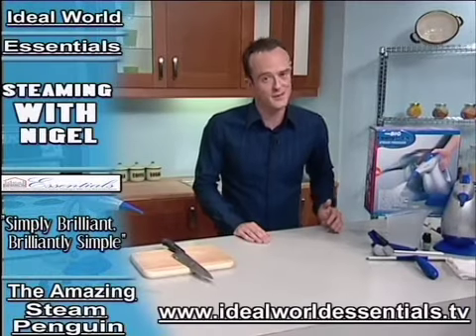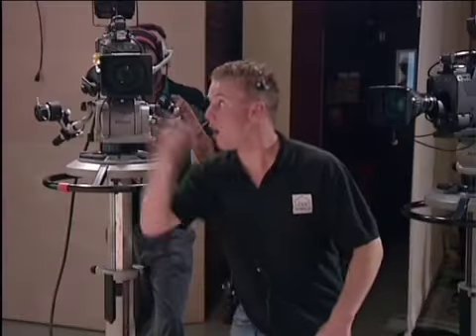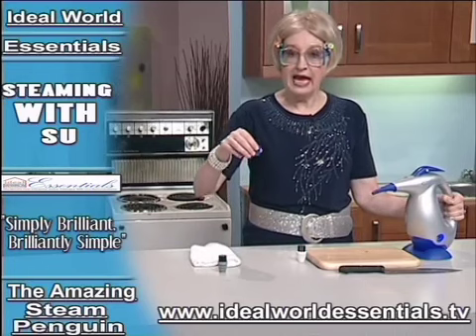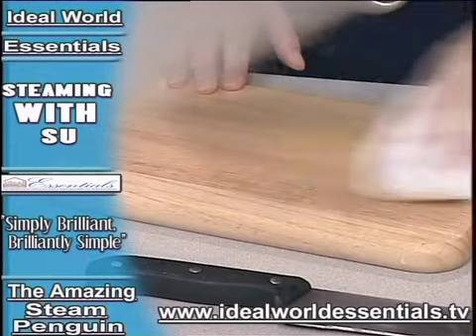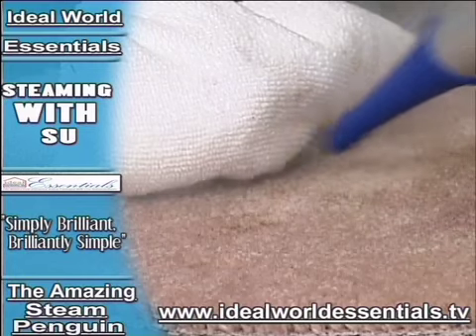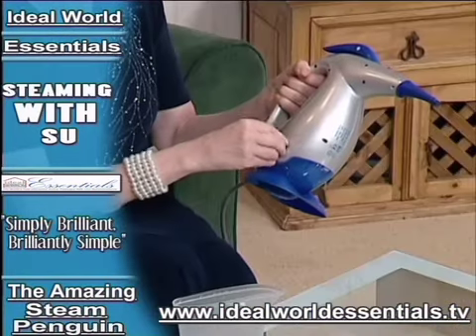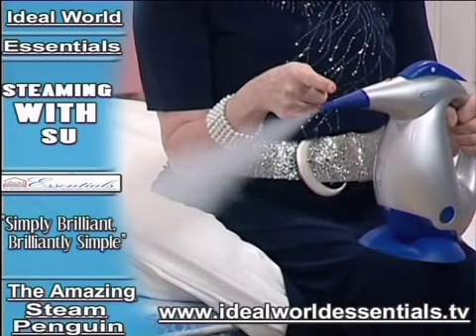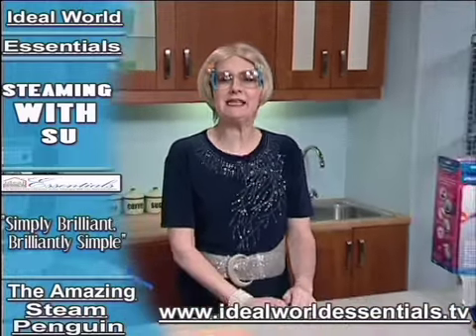Su Pollard the Ideal World Presenter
Su the Night time cleaner at Ideal get a wish granted by Nigel May